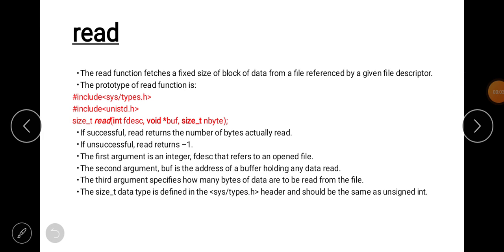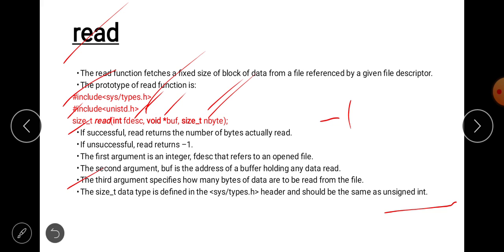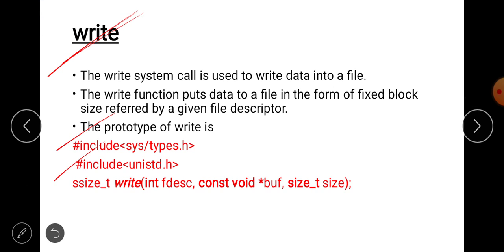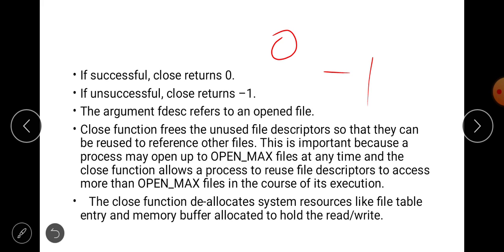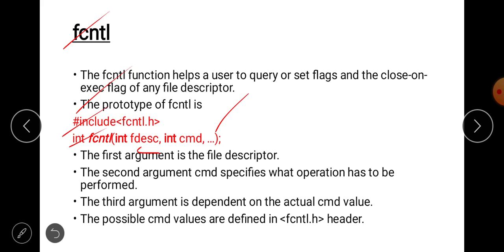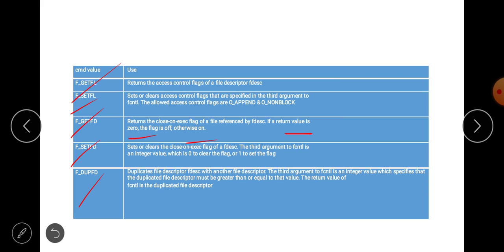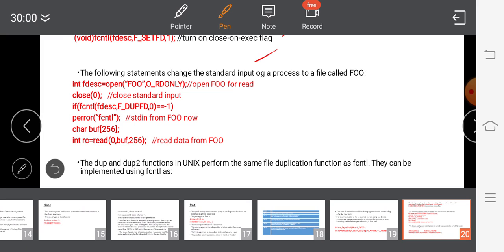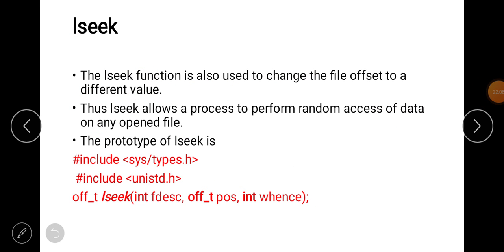unix Module 3|General File API's(read , write, close, fcntl)